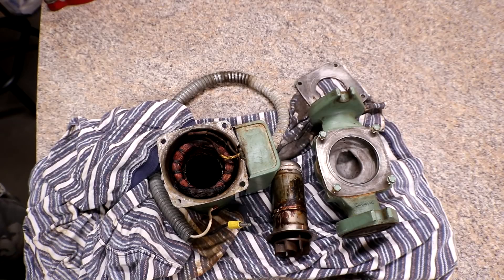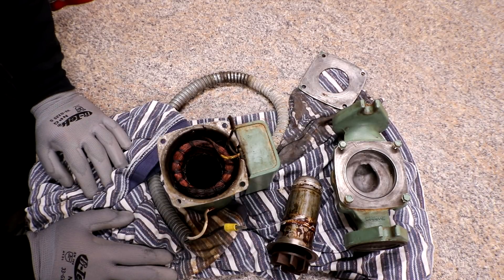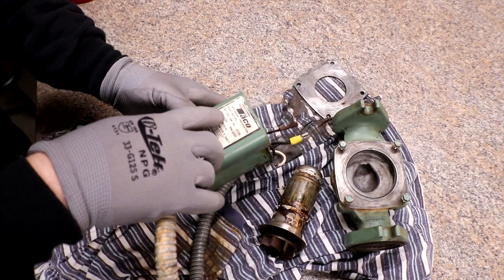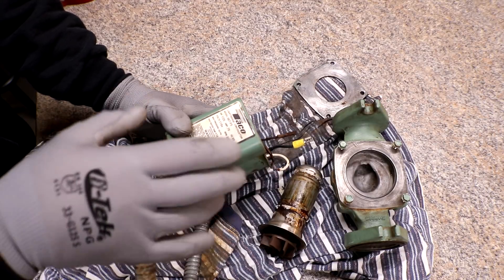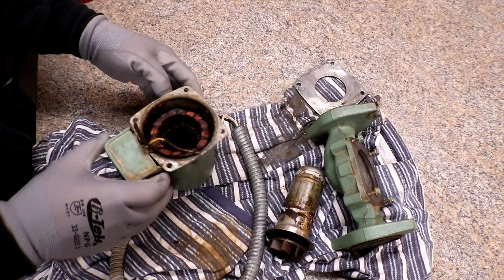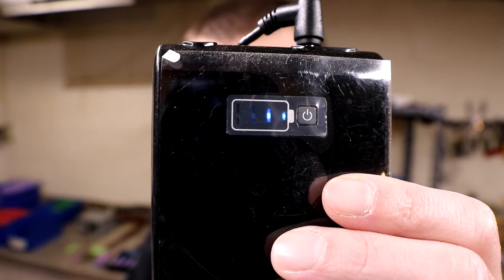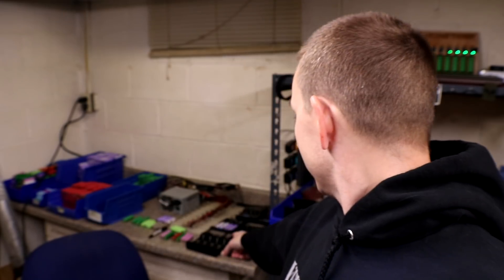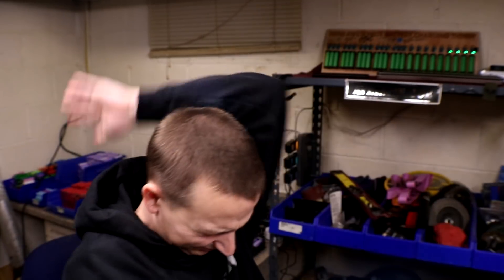Diy Tesla Powerwall ep74 Random Update on Batrium, Solar Hot Water Heater and More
Updates for the Batrium, Solar Hot Water Heater, 18650's and More!

🔗Dummy Cannon Battery for an 18650 MOD